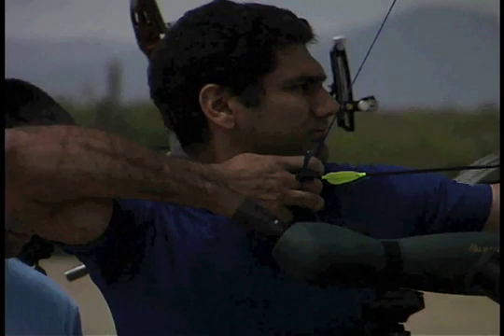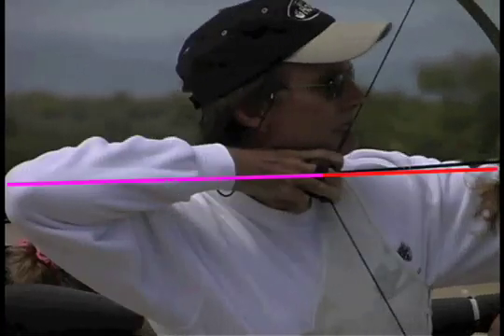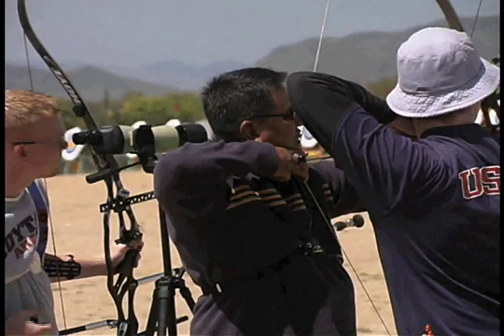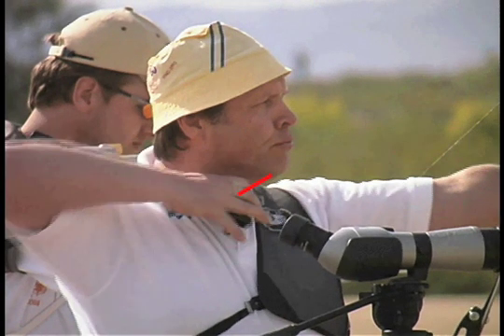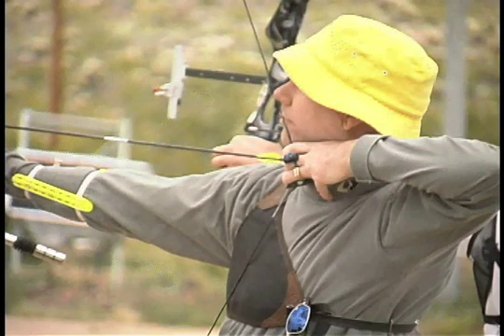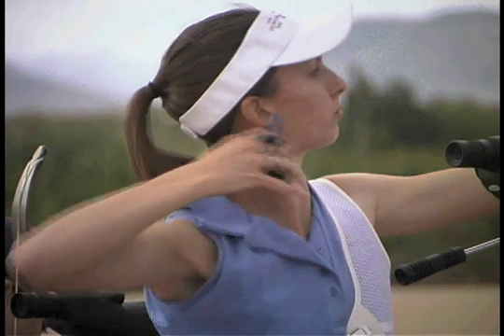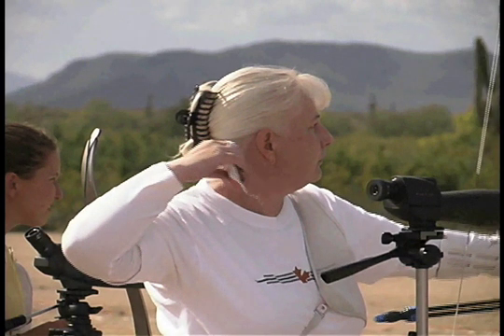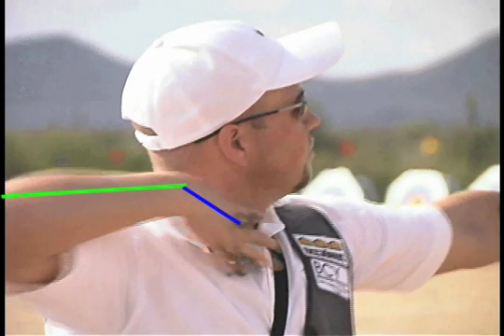Recurve Archers - studying the affect of alignment errors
ArcheryWinchester.com
Looking at Recurve archers and analyzing the flaws in their release based upon alignment errors.

-Visit: ArcheryWinchester.com for more technical information about Archery.